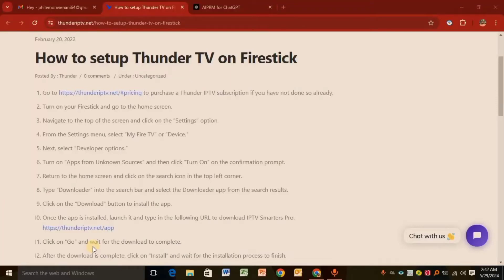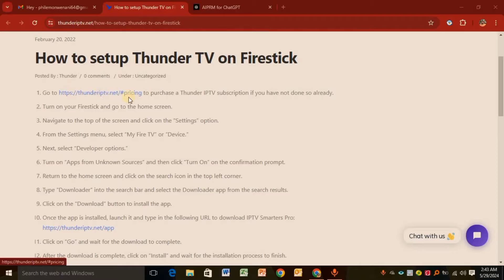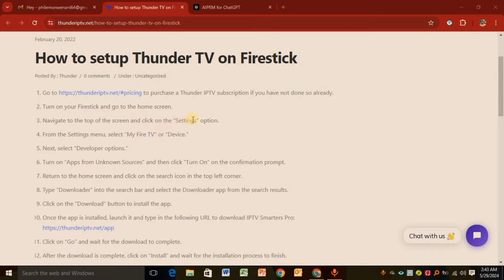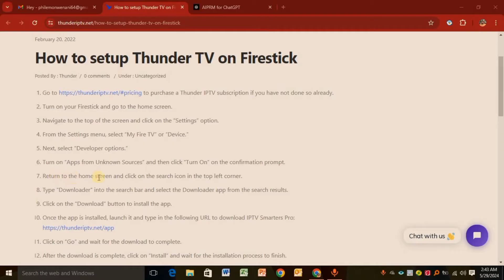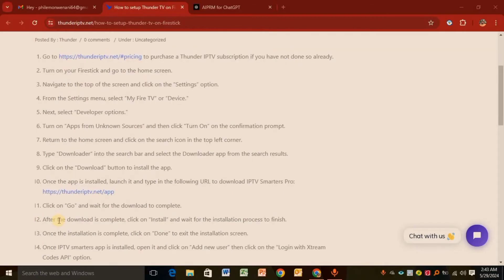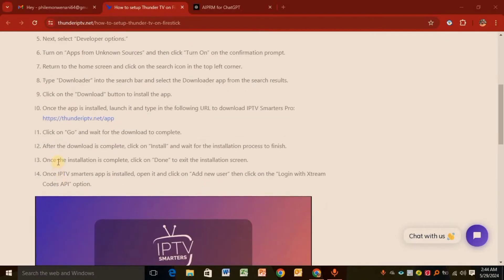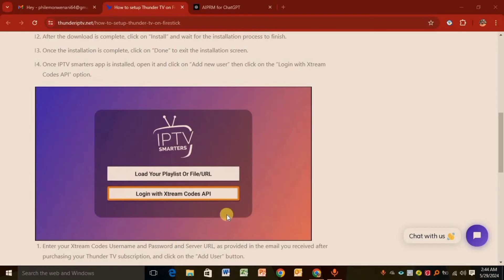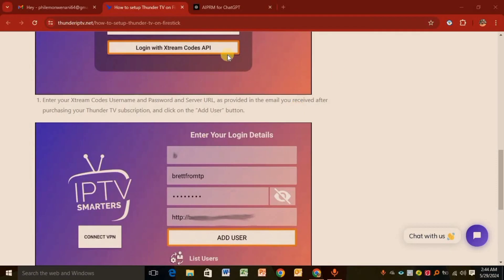How To Install Thunder TV on Firestick - Full Guide (2025)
Welcome Here's How To Install Thunder TV on Firestick.